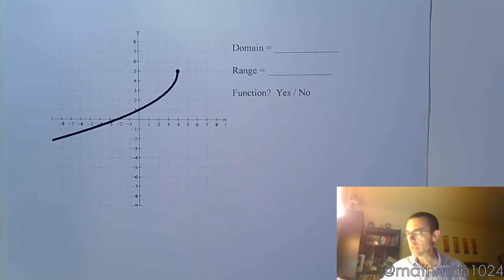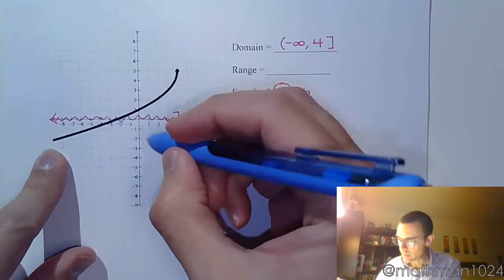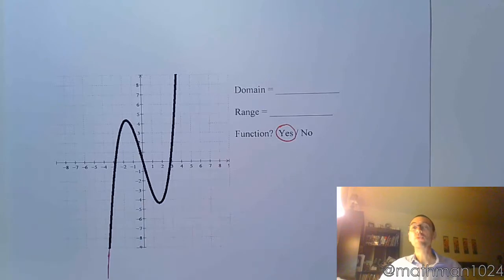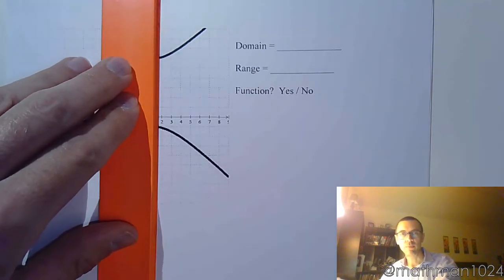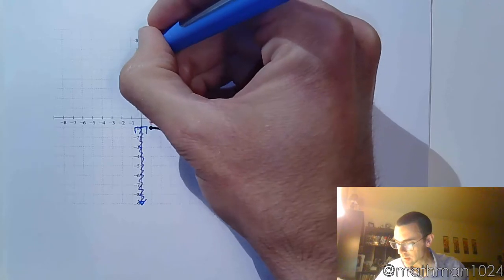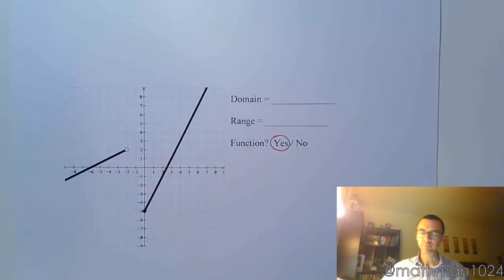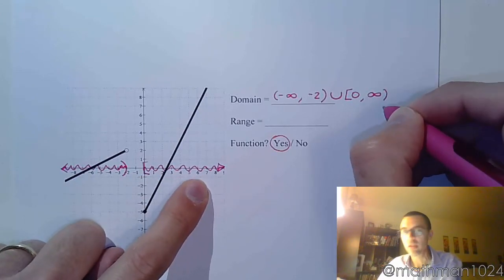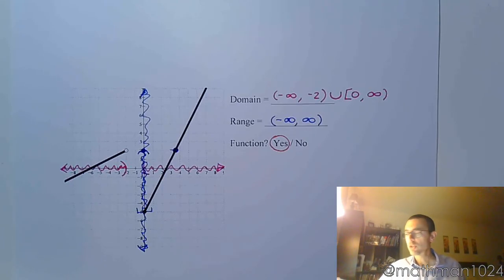Relations and Functions - Part 3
In this video we go through four more examples of relations.  We determine whether they are functions.  We also state their domain and range.